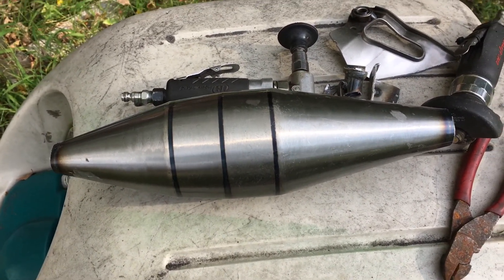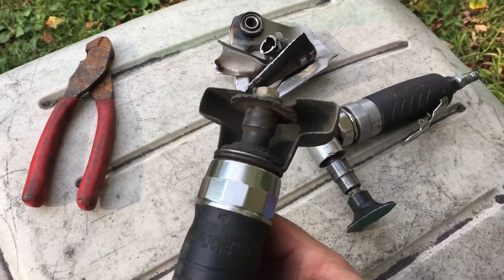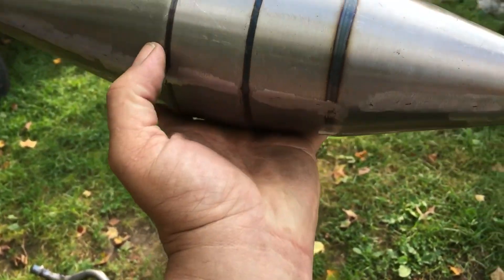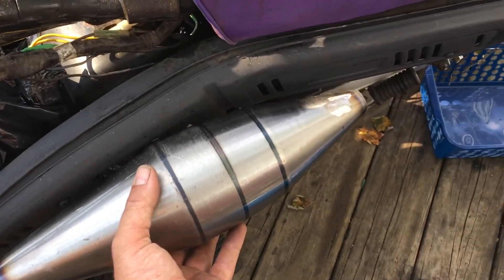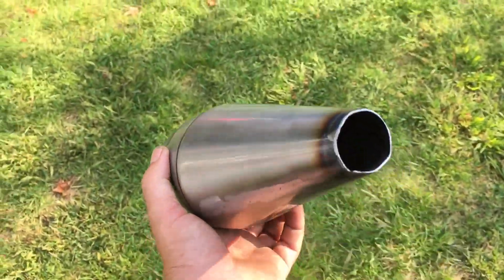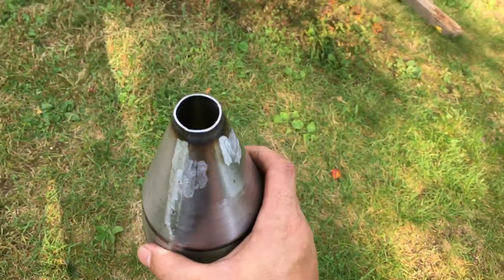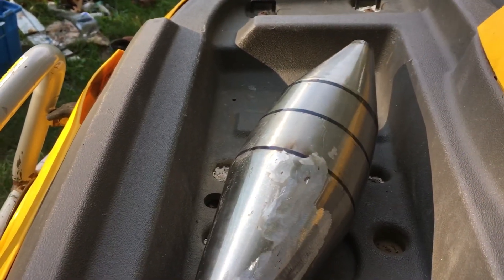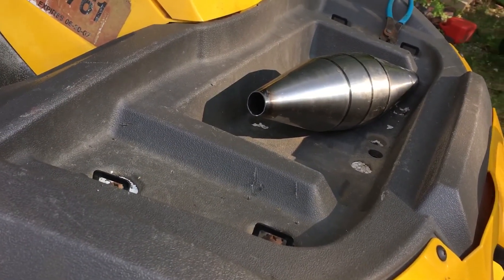KE100 exhaust part 2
this video is preparation tools and talk